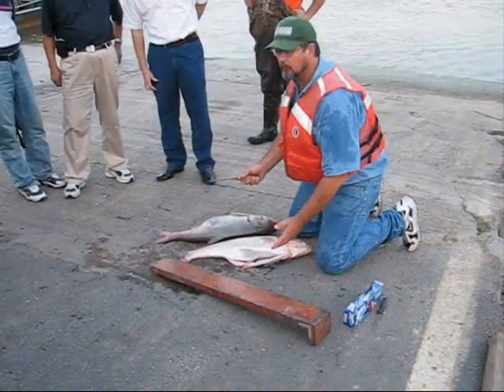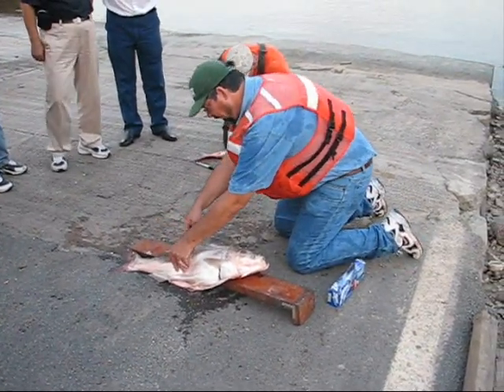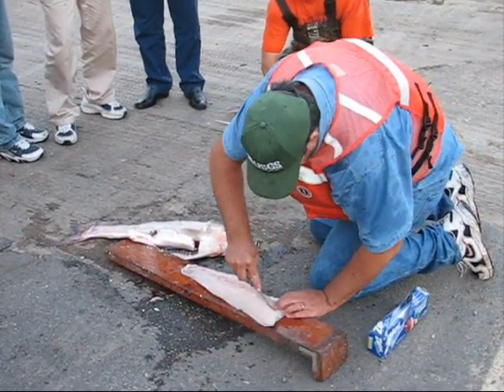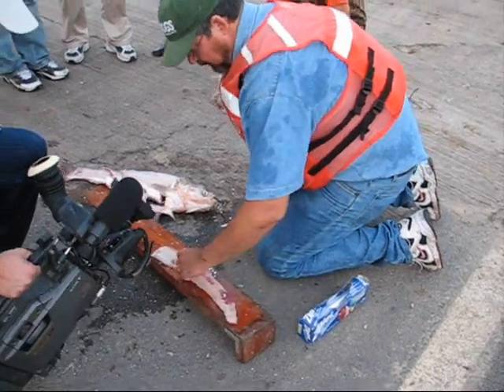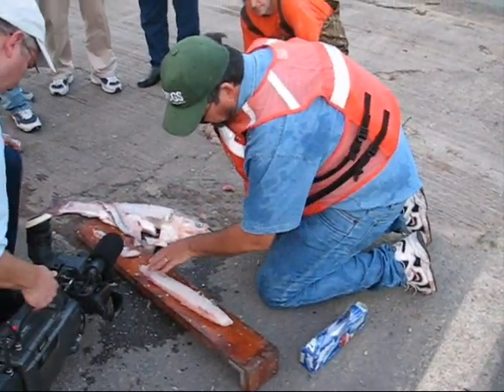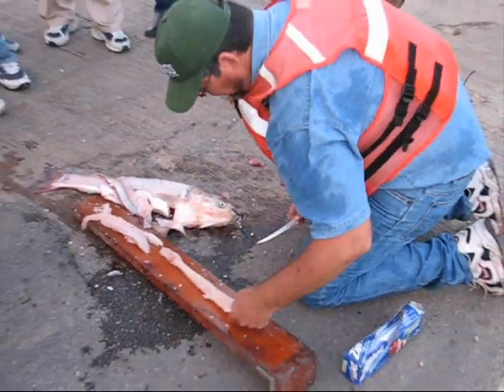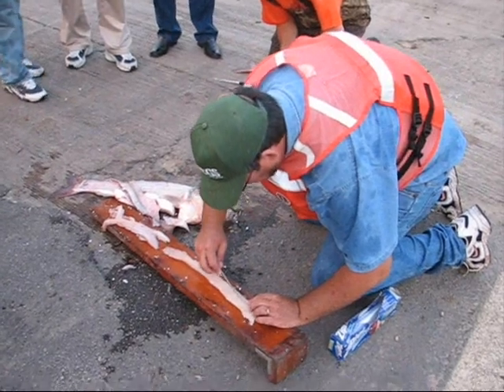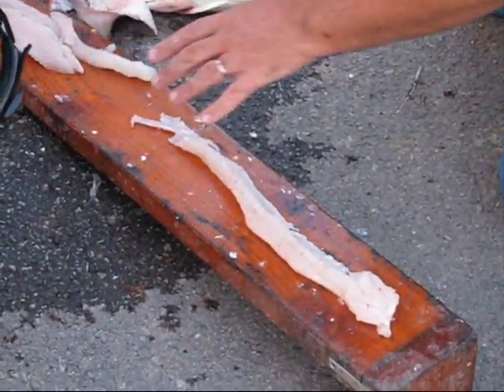How to fillet an Asian carp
Learn how to fillet an Asian carp from researcher Duane Chapman.